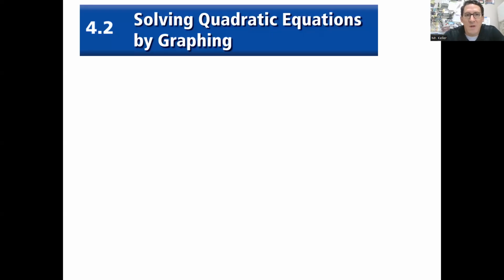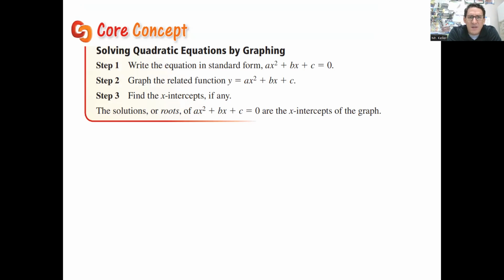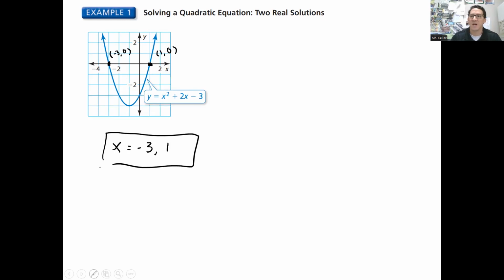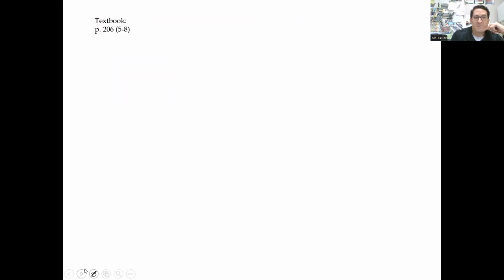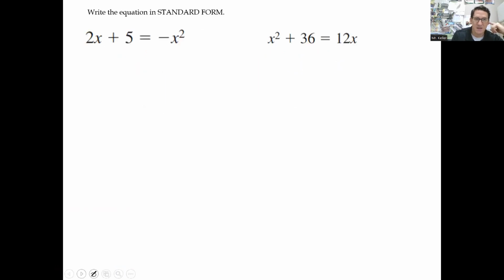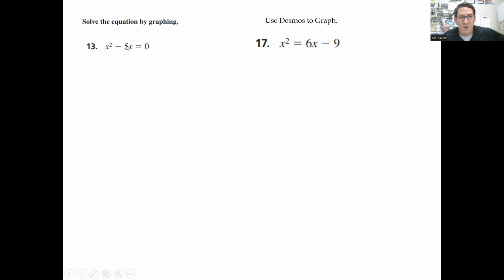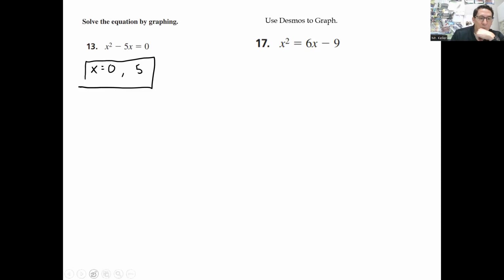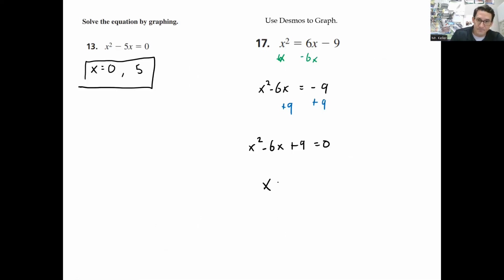IM2 4.2 Solve Quadratics by Graphing